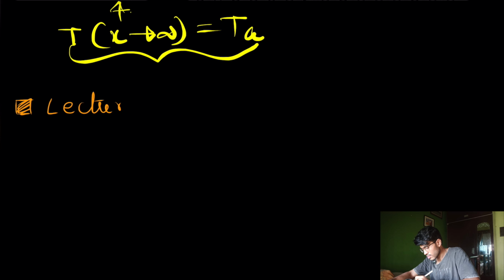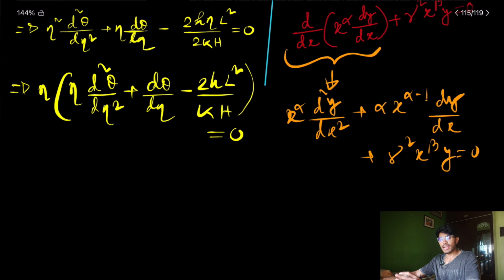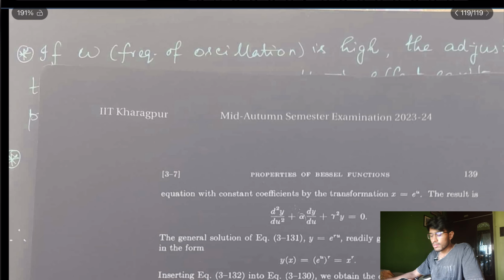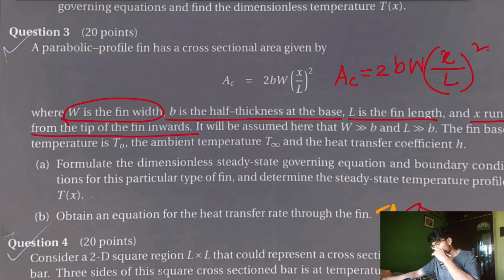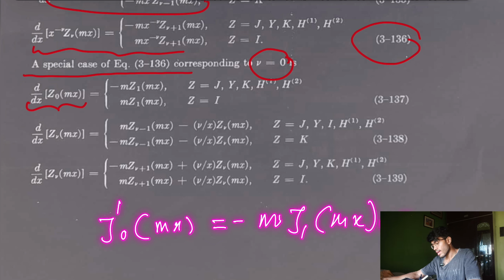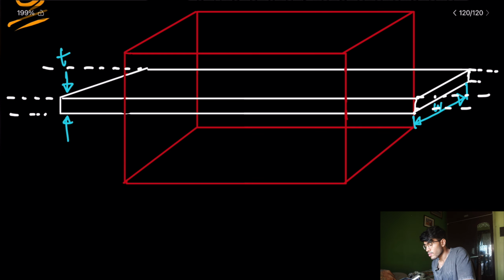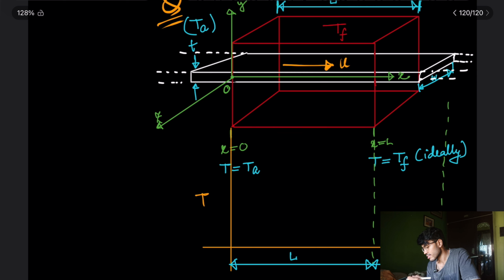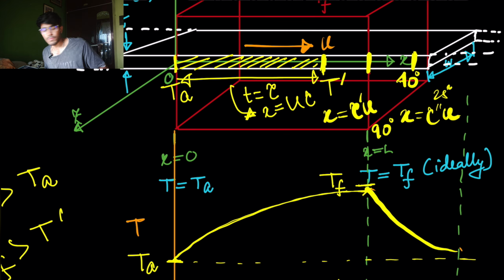Advanced conduction 17| By GATE AIR 31